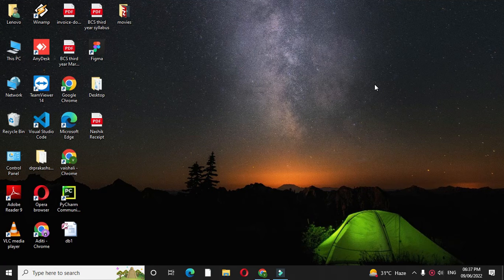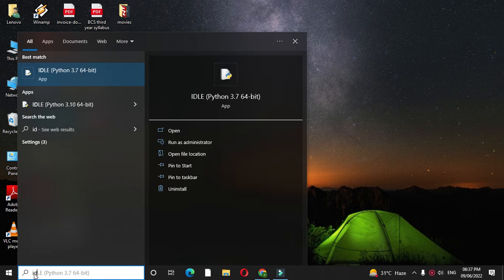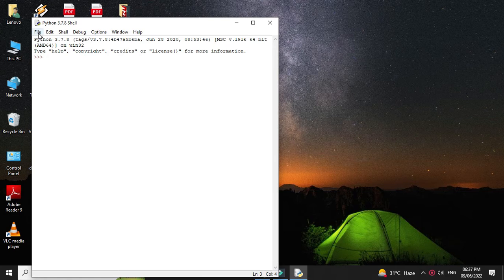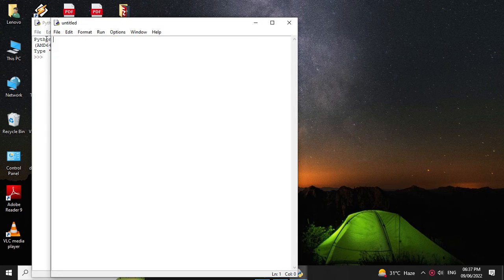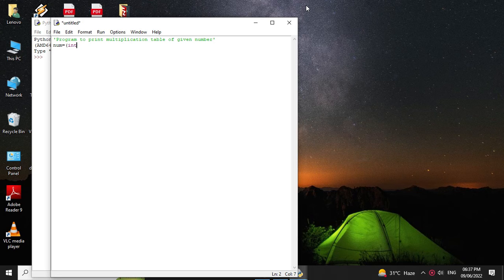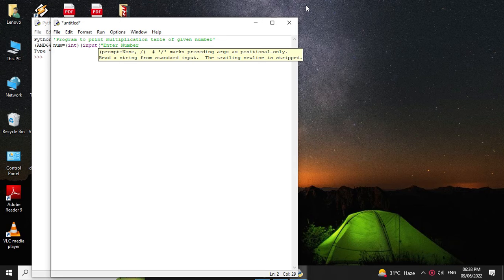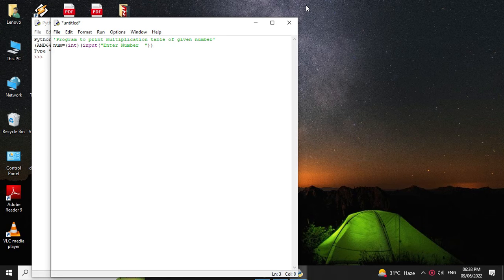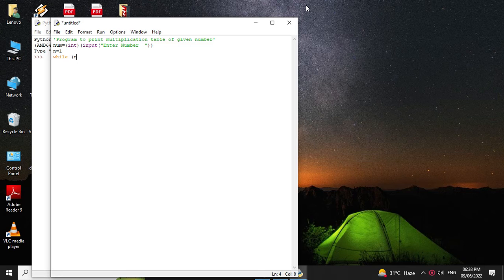Program to Print Multiplication Table Of Number Using Python